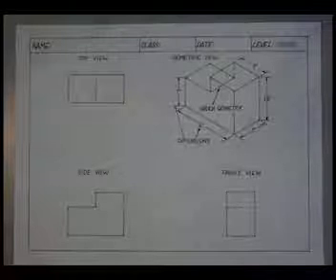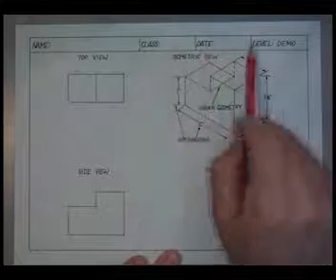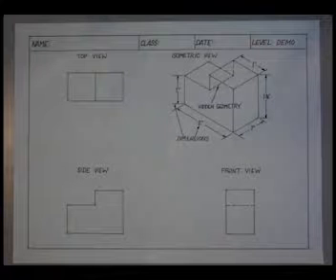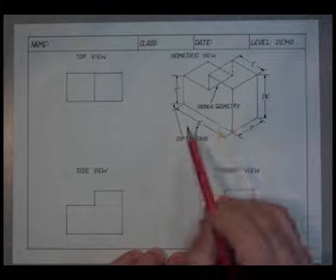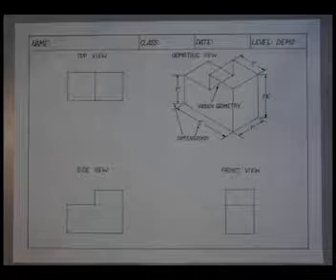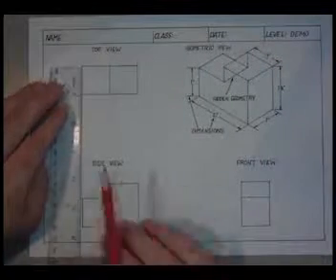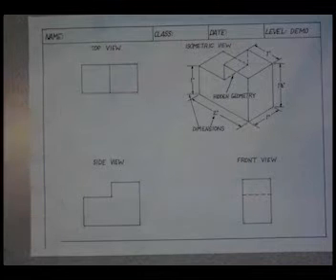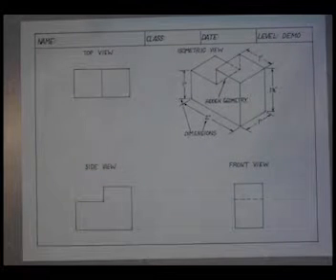Technical Drawing: Intro to Format